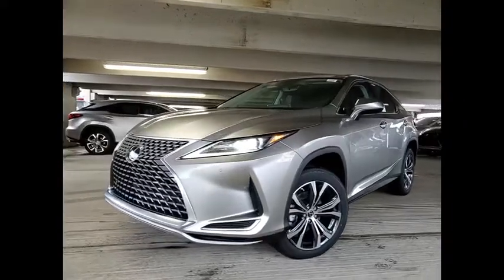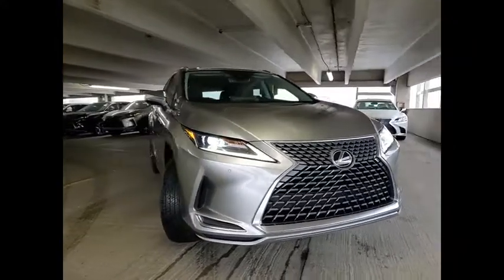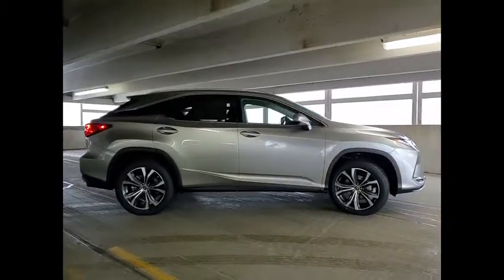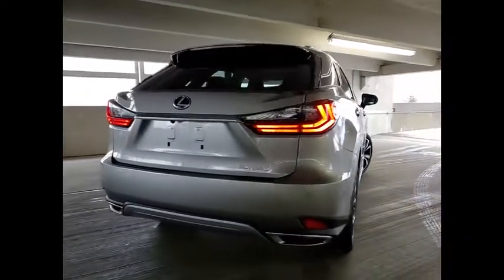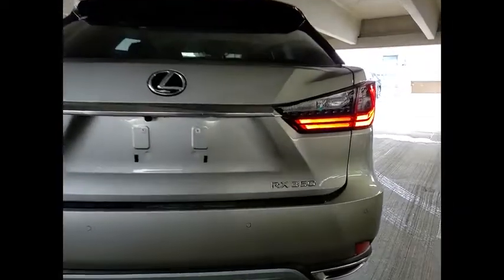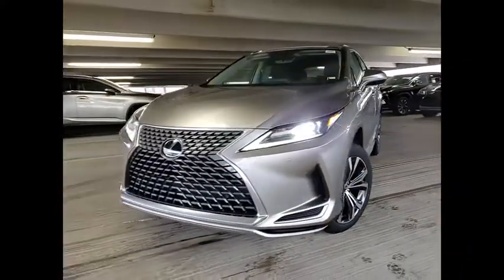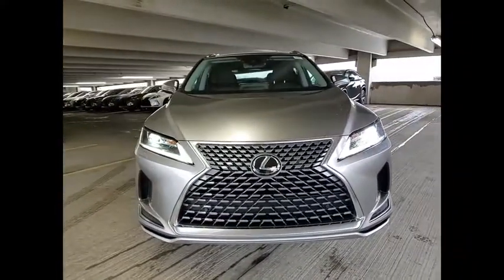2021 Lexus RX 350 Schaumburg IL 210188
2021 Lexus RX 350

Woodfield Lexus
350 E. Golf Rd

COLD WEATHER PACKAGE|20 SPLIT 5-SPOKE ALLOY WHEELS|HEATED/VENTILATED FRONT SEATS|POWER BACK DOOR W/ KICK SENSOR|PREMIUM PACKAGE|BLIND SPOT MONITOR|MOONROOF|WOOD & LEATHER STEERING WHEEL|ALL WEATHER FLOOR LINERS|ACCESSORY PACKAGE| IN TRANSIT